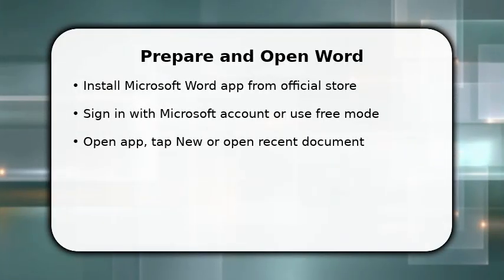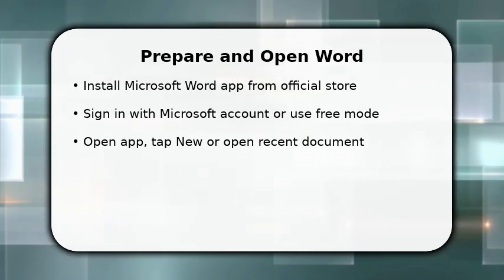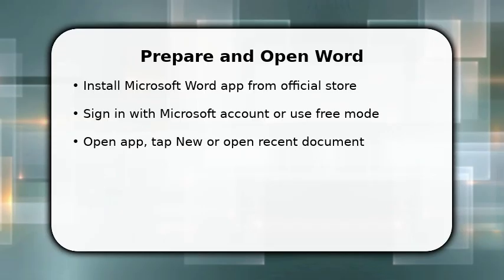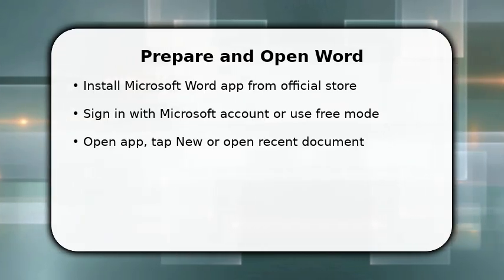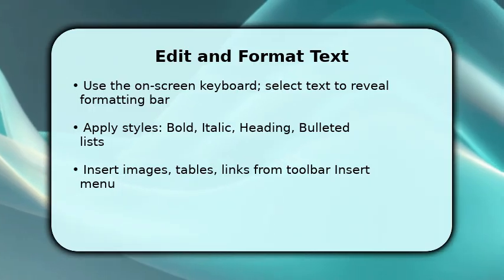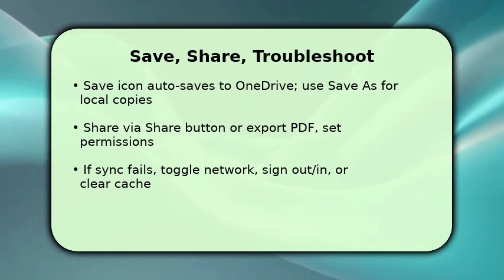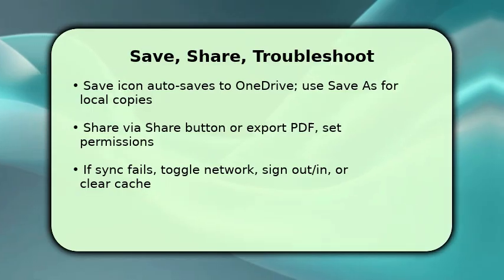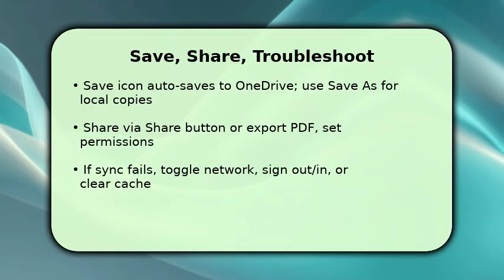How to Use Word on a Phone - Easy Guide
Discover the simplicity of using Word on your smartphone in this quick guide. Learn essential tips and tricks to navigate, type efficiently, and utilize features like spell check with ease.

how to use word, Word app for iPhone, EasyGuideToUsingOfficeOnPhone, Typing on Smartphone Tips, Spell Check Mobile App